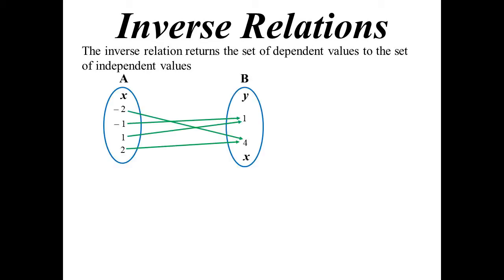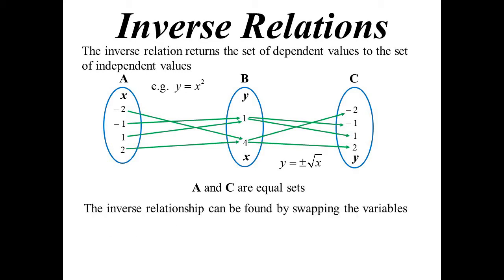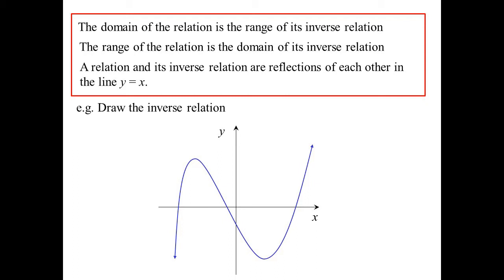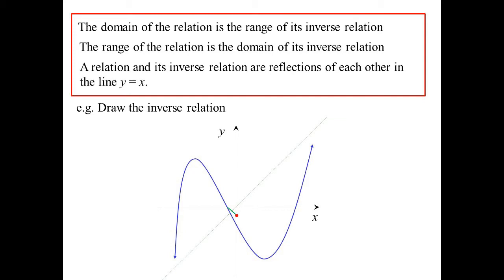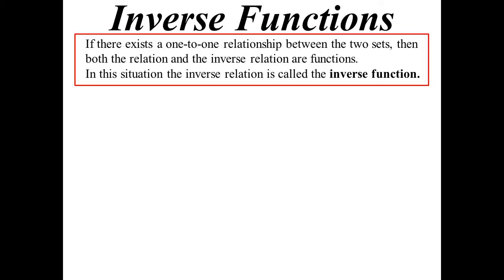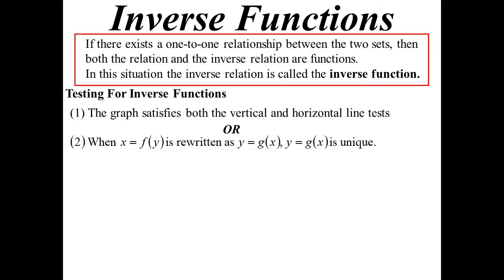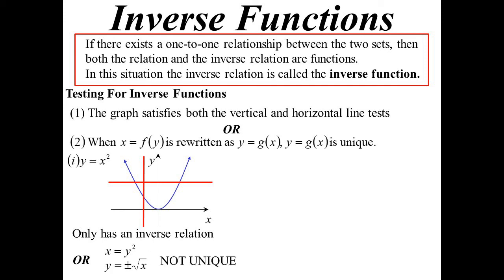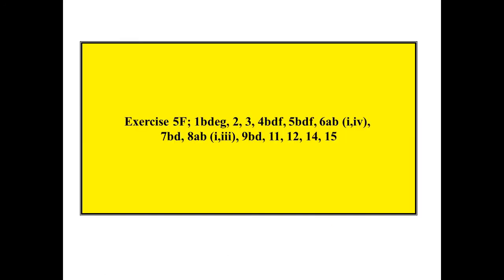11X1 T07 06 inverse relations 2021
Just as every mathematical operation has an inverse, addition has subtraction, etc, so does every mathematical relation